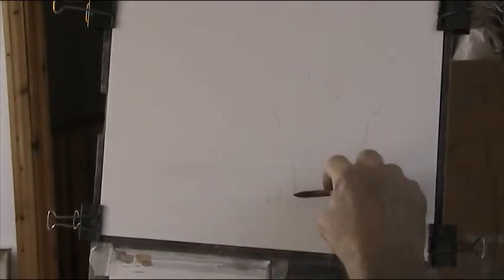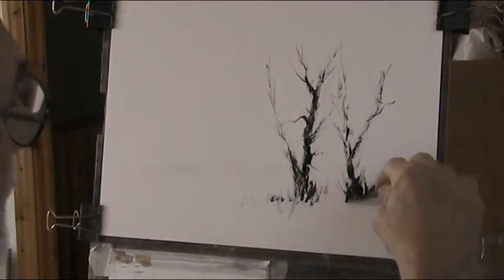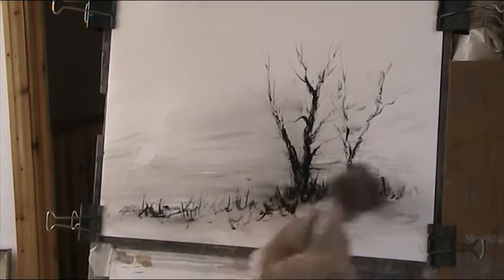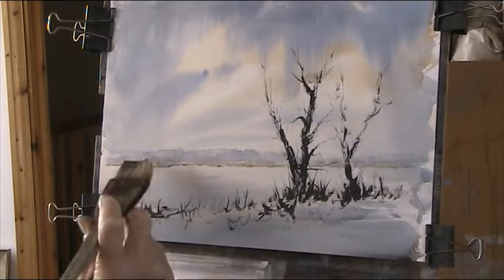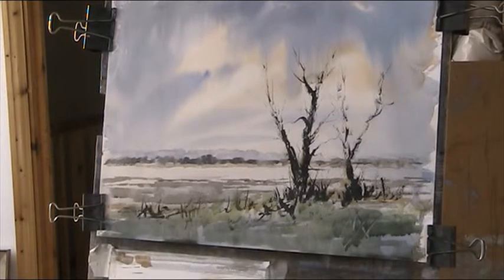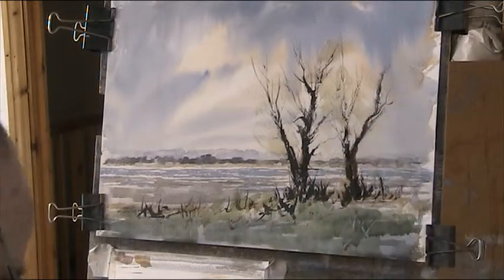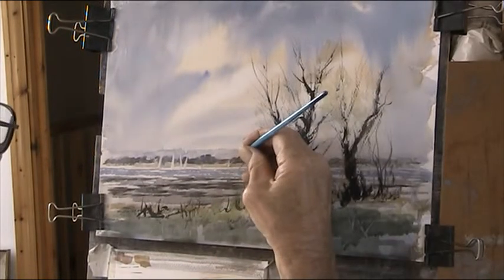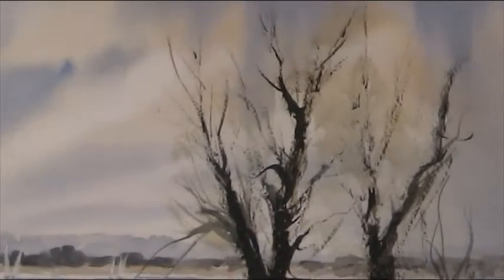Line and Wash, River Colne, Essex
A quick impression of this yachting paradise Nr. Colchester, Essex, This city I believe, is the oldest Roman City in The UK. I love drawing trees in black waterproof ink.